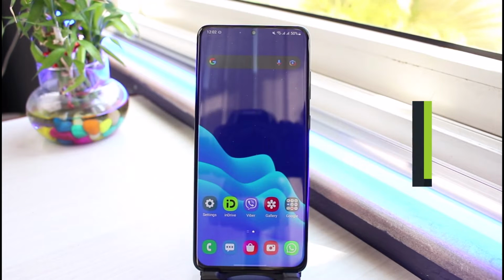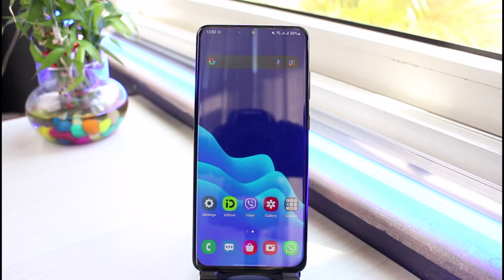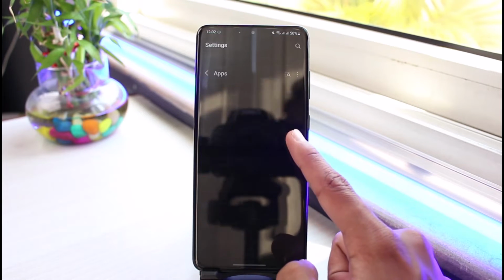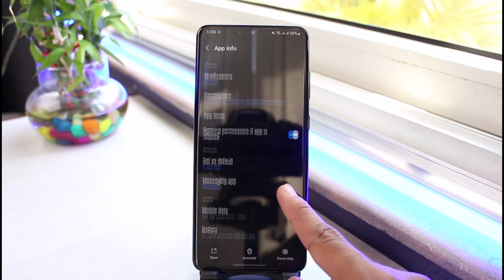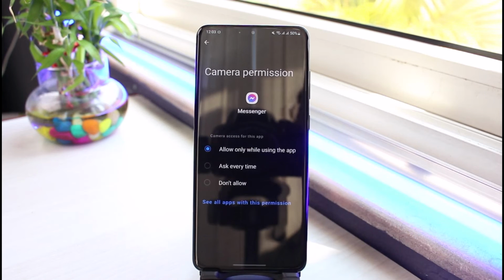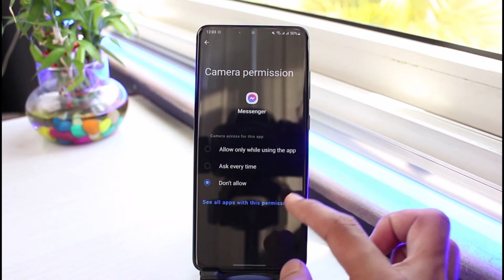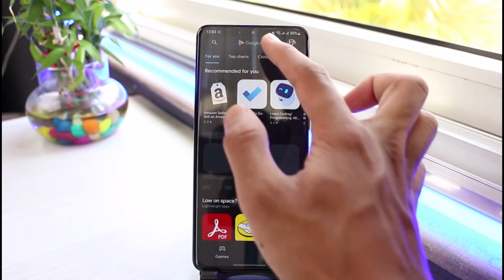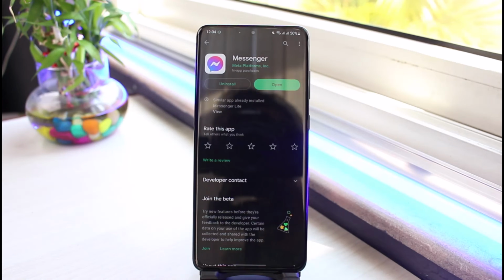Facebook Messenger Fix Camera !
This video guides you in an easy step-by-step process to fix the camera on Facebook Messenger app. So make sure to watch this video till the end.

Follow these simple steps:
1) Launch the Settings app
2) Go to Apps
3) Select Messenger
4) Tap on Storage
5) Clear the cache files
6) Tap on Permission
7) Tap on the Camera again
8) Make sure to allow the permissions
9) This way, you can fix the camera on Messenger.

0:00 Introduction
0:20 Facebook Messenger Fix Camera
1:33 Update Messenger
1:49 Outro: Final Verdict